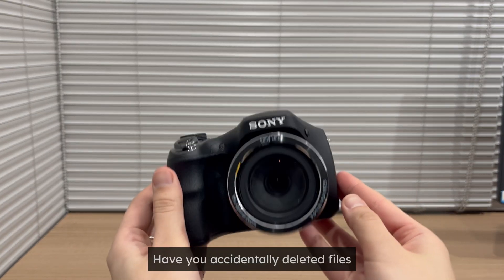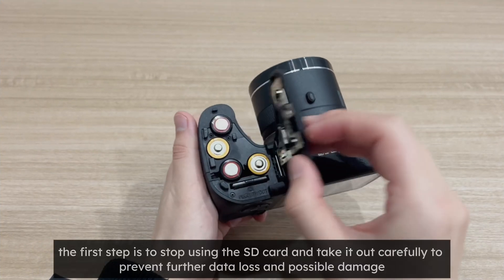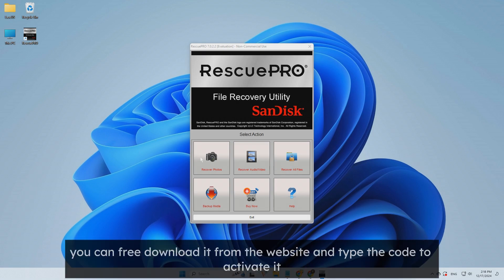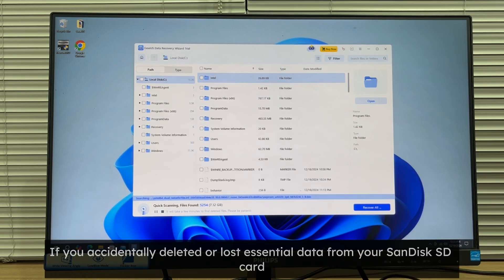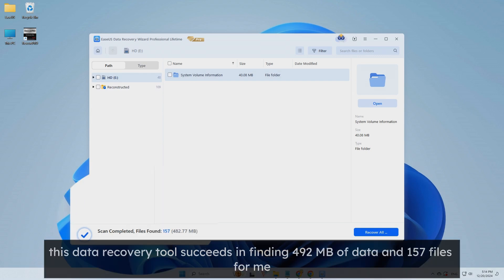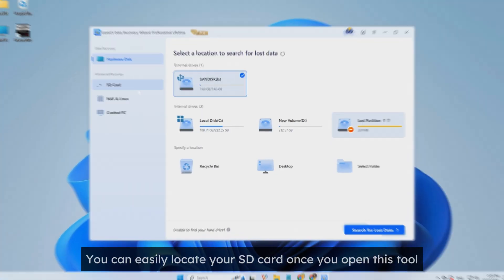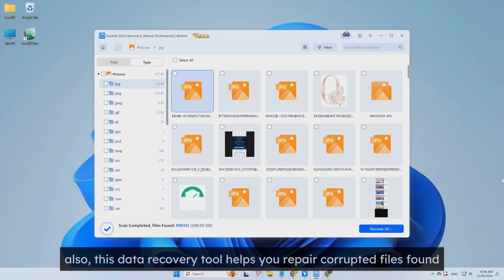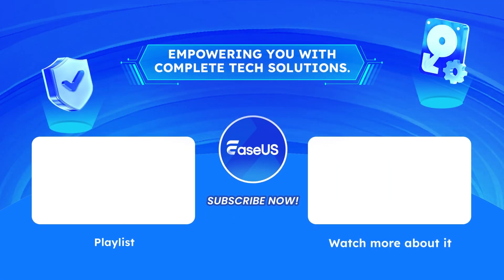Best Ways to Recover Deleted Files from SanDisk SD Card [Full Guide]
In this video from EaseUS, we will look at how you can recovery deleted files from formatted, damaged, corrupted files from SanDisk SD card. whether you are using a camera, computer, or another device, you can try data recovery tool.

⏱️Time Stamp
00:45 - Choose SanDisk Recovery Tool
01:19 - Select EaseUS Data Recovery Wizard
02:03 - Steps to Recover Deleted Files from SanDisk SD Card

🙆‍♀️Choose SanDisk RescurPRO
If your SanDisk SD card is newly purchased and you keep the packing, you can check the activation key for the SanDisk recovery tool, SanDisk RescuePRO. With the help of this basic recovery tool, you can recover and repair missing photos, videos, and more files on your SD card.

Though it is great to use, most people tend to throw away the package, and it is not very good at handling all data loss scenarios and file types. So here is a better alternative for you is data recovery software called EaseUS Data Recovery Wizard.
If you accidentally deleted or lost essential data from your SanDisk SD card, you can use this functional SanDisk SD card recovery software to scan and recover lost images, documents, and videos from SanDisk Extreme Pro/Plus SD cards easily.

★★★ Follow US★★★